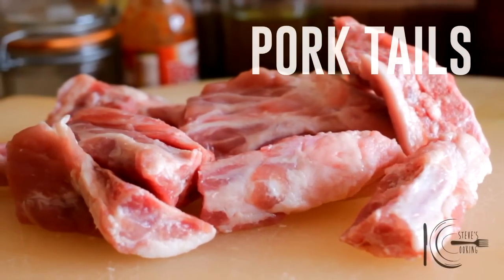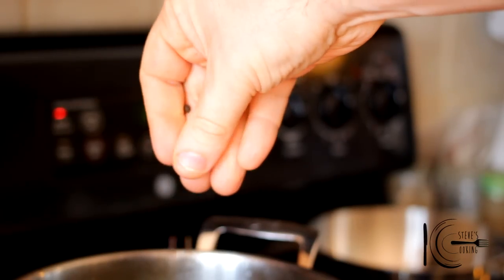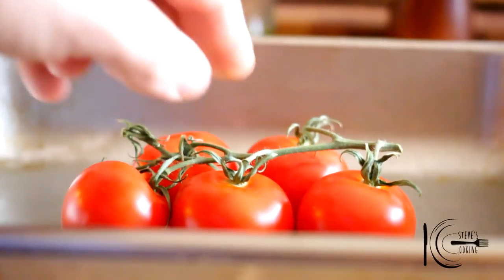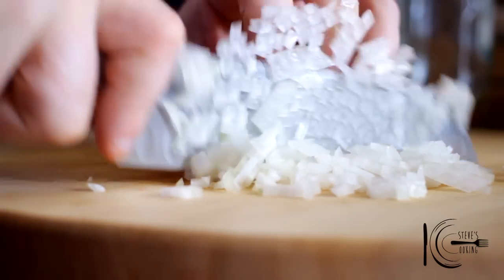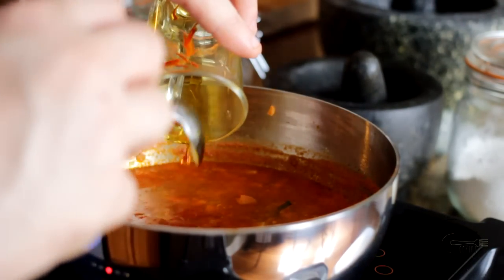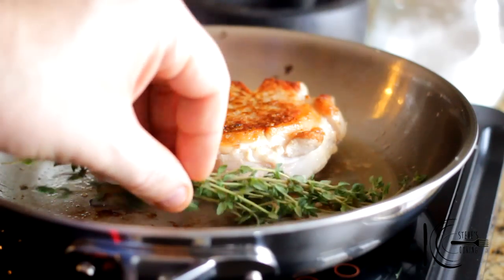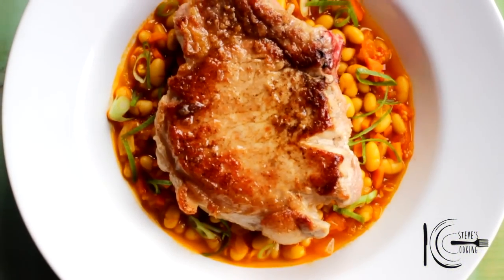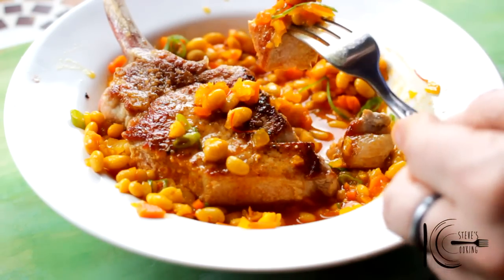How to cook PORK CHOPS recipe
Title: Go 4 (2539/84)
Artist: Paddy Conn
Album: Audionetwork